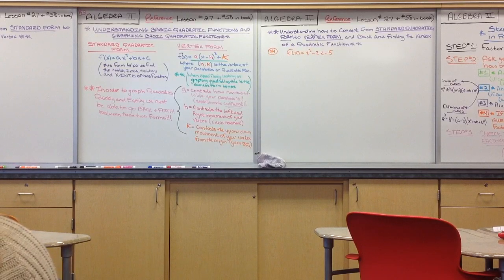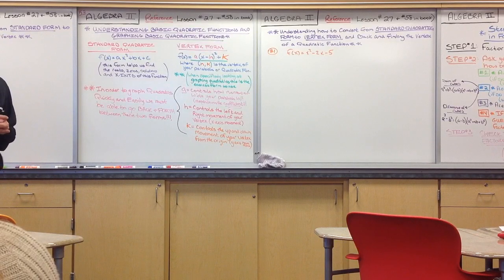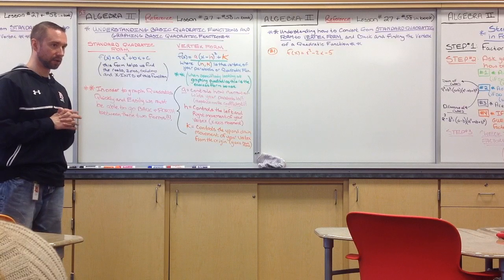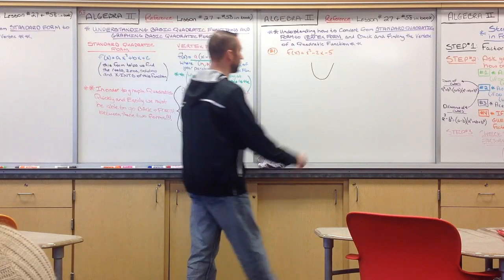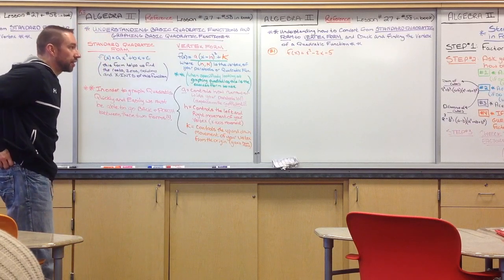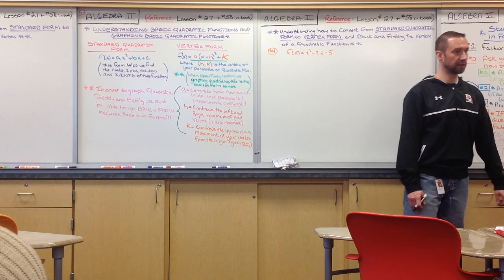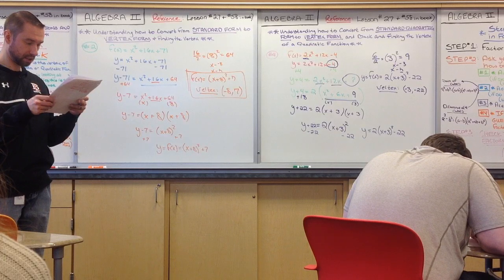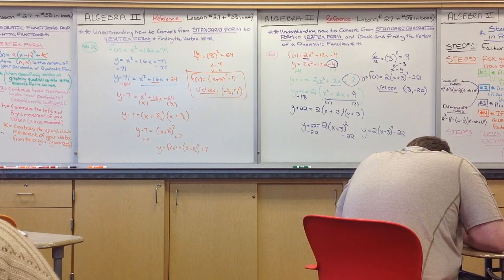Algebra II-Lesson #14-Understanding & Graphing Basic Quadratic Functions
Algebra II-Lesson #14-Understanding & Graphing Basic Quadratic Functions Lesson Video